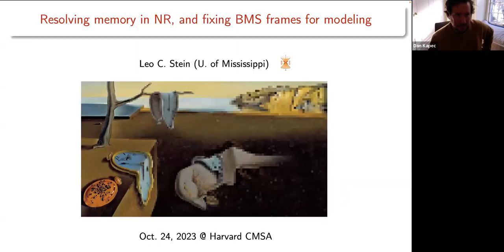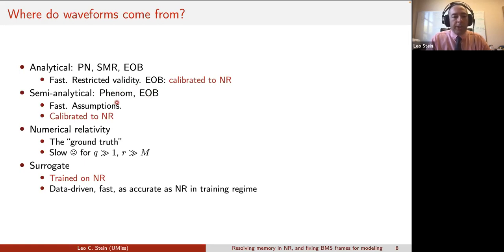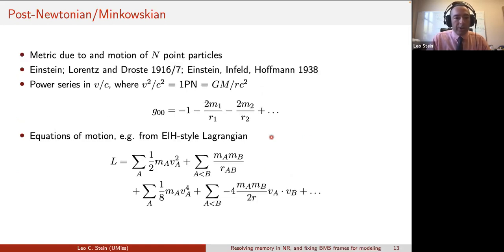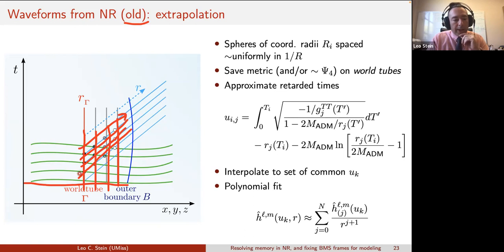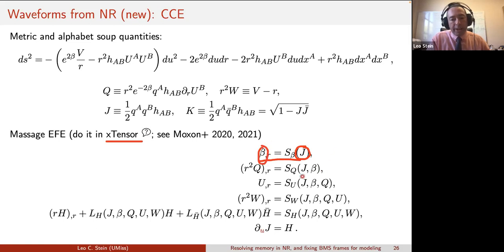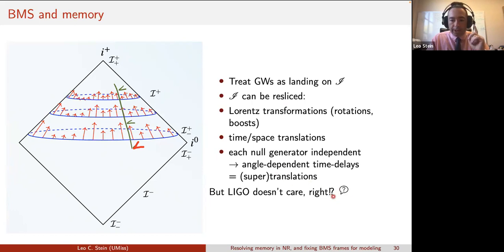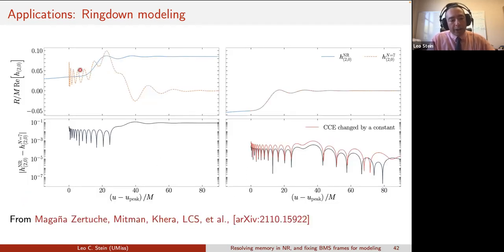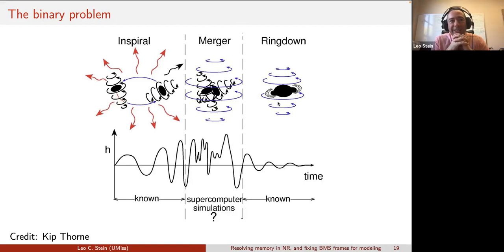Leo Stein | Resolving memory in numerical relativity, and fixing BMS frames for modeling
Speaker: Leo Stein (Mississippi)

Title: Resolving memory in numerical relativity, and fixing BMS frames for modeling

Abstract: Numerical relativity waveforms serve as ground truth for detection and parameter estimation of binary black hole mergers. Most NR waveforms to date miss memory effects, as they were extracted from simulations using an approximation called extrapolation. I will report on the SXS collaboration’s capacity to resolve memory effects in production NR simulations using Cauchy-characteristic evolution (CCE), and in the future with Cauchy-characteristic matching (CCM). I will further report on how BH perturbation and post-Newtonian theory furnish natural BMS frames. With these BMS frames, we can extract well-defined remnant quantities, perform precision ringdown modeling, and build complete surrogate waveform models that capture memory effects.